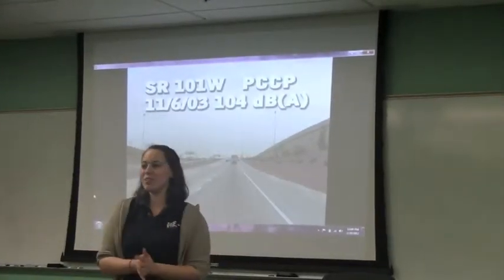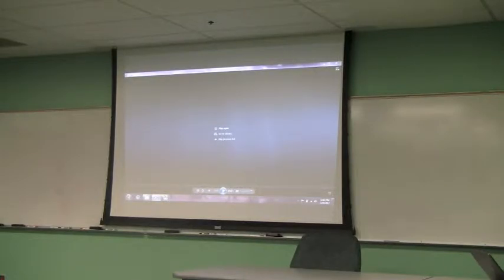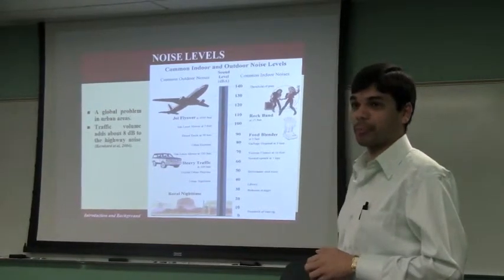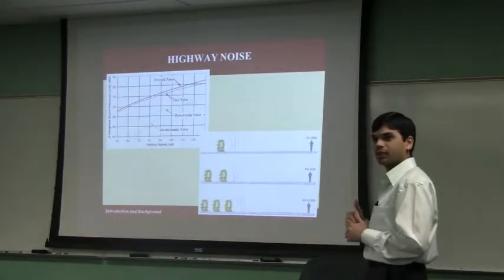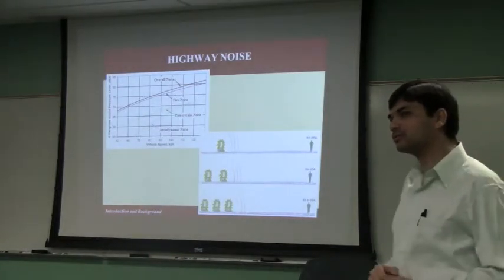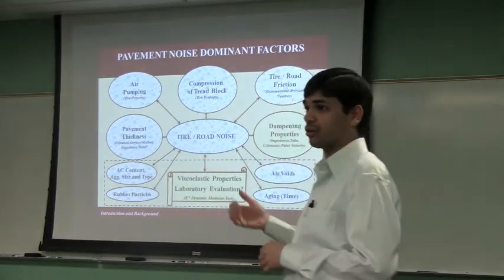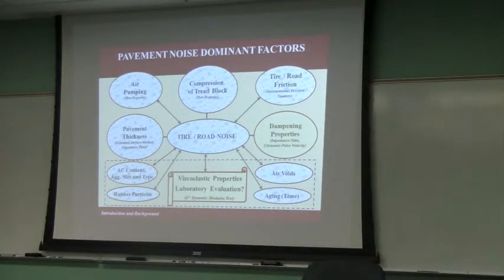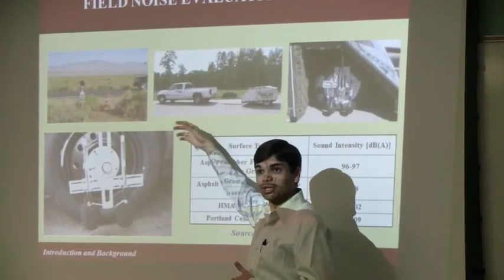Seminar by Krishna Prapoorna Biligiri, PhD (1 of 5)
This is the first of five video segments of a presentation given by Krishna Prapoorna Biligiri, PhD at Arizona State University.

Dr. Krishna Prapoorna Biligiri is currently a Research Scientist / Post-Doctoral Research Associate in the School of Sustainable Engineering and the Built Environment at Arizona State University (ASU). His research focus areas have been in advanced pavement material characterization. His research, teaching, and professional experience also include pavement design; performance evaluation and management systems, advanced laboratory testing, and laboratory-field tire / pavement noise evaluation. He has worked on several asphalt modification projects including asphalt rubber and fiber-reinforced asphalt concrete. Some of these projects were on the national and international levels. At ASU, he has taught both undergraduate and graduate level classes. He is a nominated Executive Fellow and Lifetime Member of the International Road Federation. Recently, he has been invited to work with the Swedish National Road and Transport Research Institute, Sweden; his work will be on the optimization of a Poro-Elastic Road Surface pavement material for durability and noise mitigation.

The theme of this seminar is to understand a significant transportation materials-related sustainable aspect: noise and in particular, tire / pavement noise, which is one of the myriad outcomes of the rapidly urbanizing society. Roadway noise is a growing problem in the urban areas, especially, in the vicinity of the highways and arterial roads. More so, a significant increase in traffic volume has continually been adding more noise pollution. Various studies have indicated that tire / pavement interaction noise contributes significantly to the overall roadway noise. A multitude of factors have been regarded as being influential of tire / road noise generation and propagation such as pavement material type and property, friction, etc. However, understanding the scientific elements of pavement materials' noise-generating parameters needs a huge amount of research development. The science behind the noise generation in the pavement materials would be discussed briefly in the presentation. Furthermore, the brief talk will also include dissemination of the current and ongoing research in the tire / pavement noise areas from a scientific perspective.